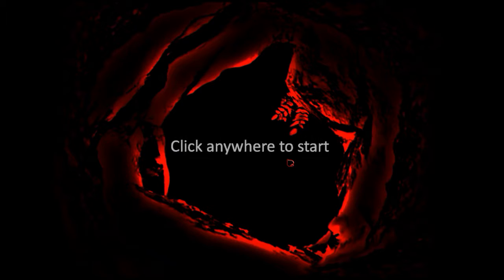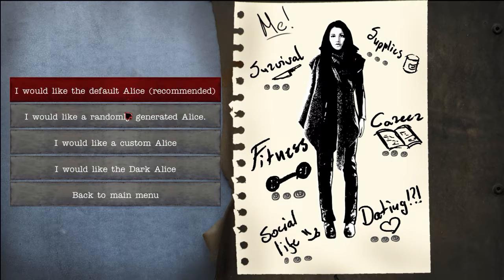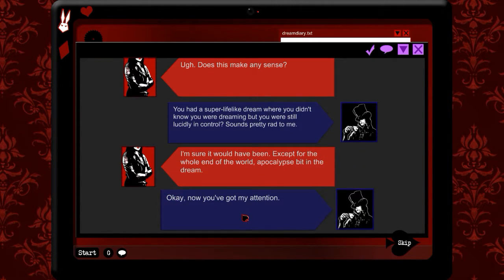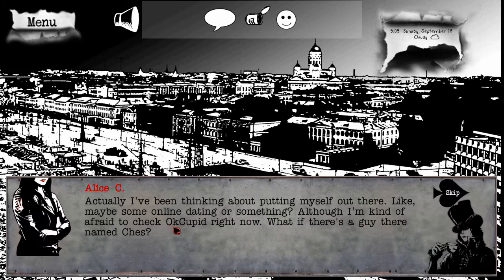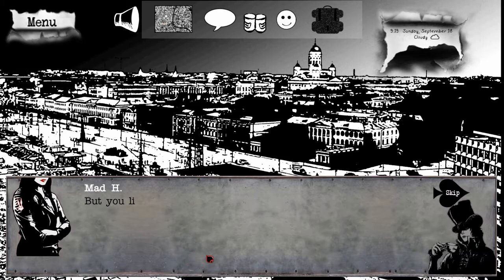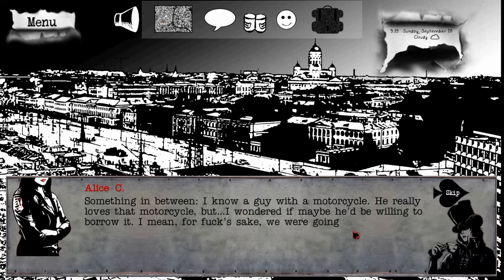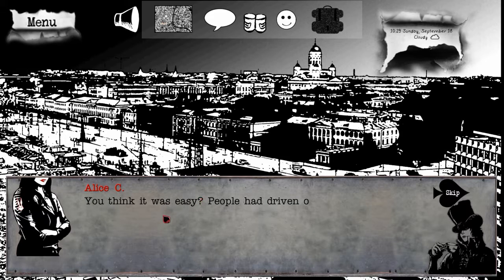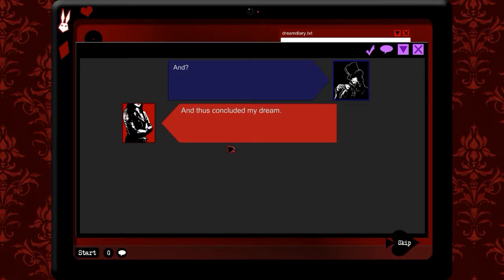Lets 'appropriate' a car! | The Bottom of the Well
The Bottom of the Well is a text-based game set in a dream of the end of the world.

It's free on steam!